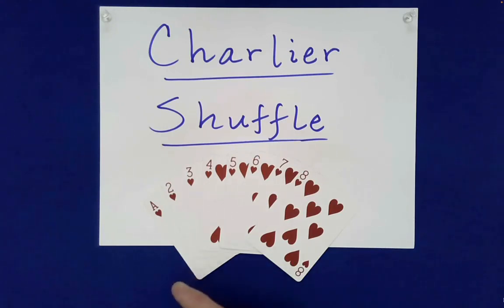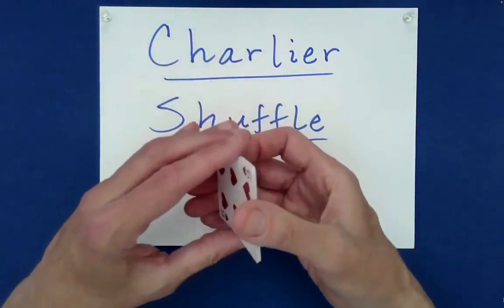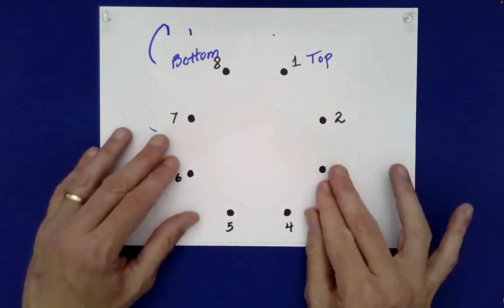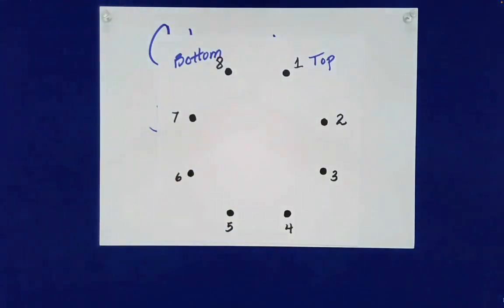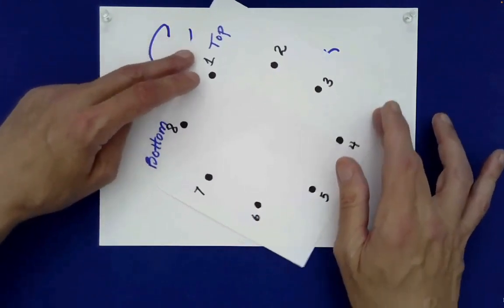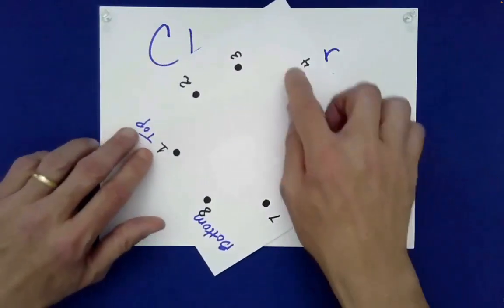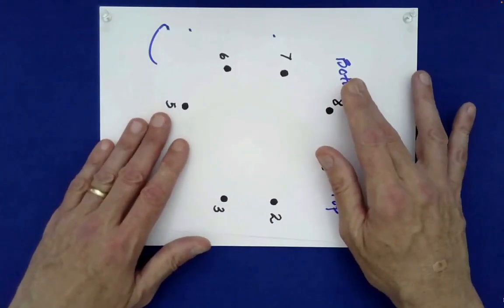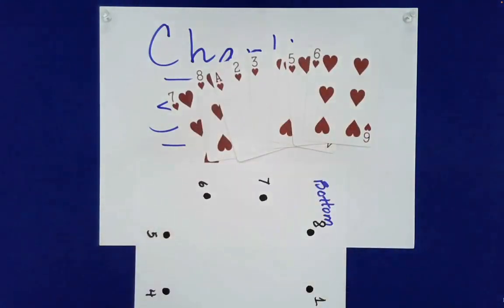Card Magic: The Effect of a Packet Cut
Here we explore the effect of an ordinary Packet Cut on the organization of a packet of cards.